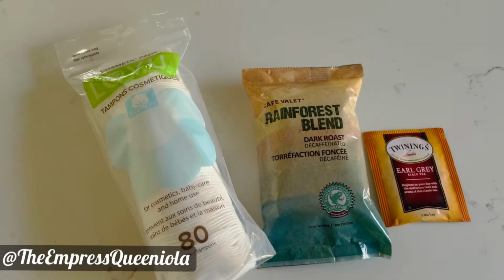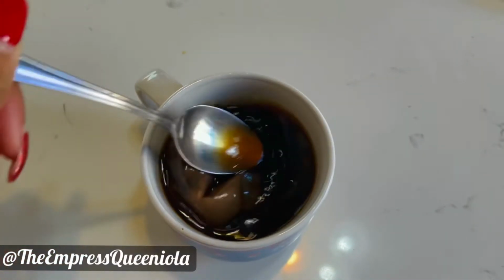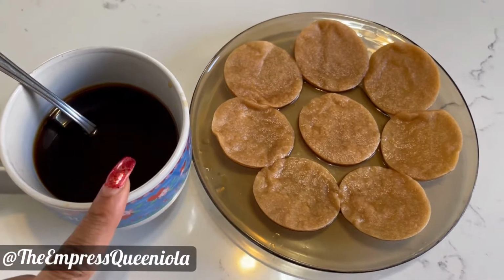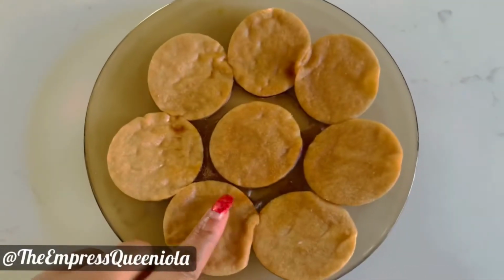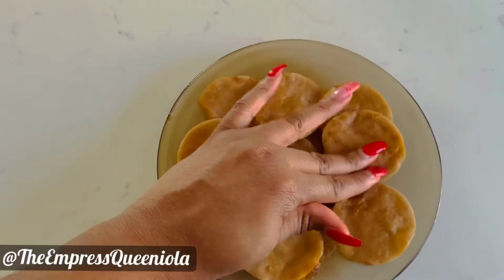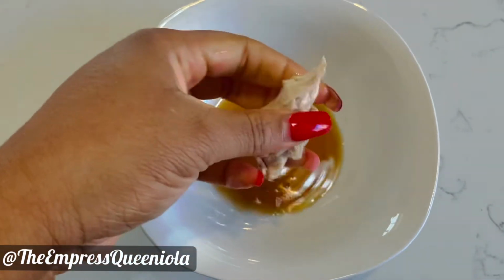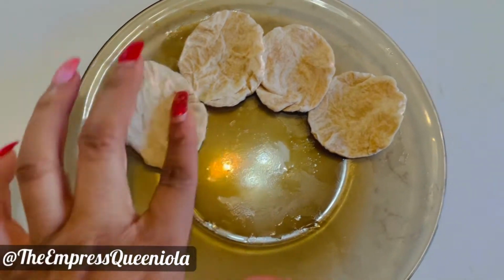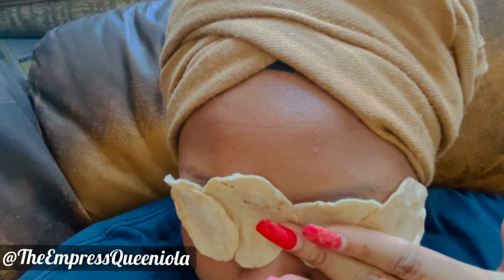PUFFY EYES? NO WORRIES DO THIS! | Use This Simple At Home Remedy | How to Get Rid of Bags Under Eyes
Hello Royal Gems! How to Get Rid of Bags Under Your Eyes | PUFFY EYES? NO WORRIES, DO THIS! | Use This Simple At Home Remedy

Steep coffee bag or caffeinated tea  bag in boiled hot water for 3 to 10 minutes (i did 10 minutes to release as much as possible until really black)

-using the cold compression + coffee methods

-caffeine is used to soak the cosmetic pads (whether coffee or tea) because it helps to restrict the blood vessels to reduce eye puffiness. Caffeine is known as a vasoconstrictor and used for this reasoning.

-cold compresses using frozen cosmetic pads helps to reduce the inflammation & swelling around the eyes by reducing the blood flow

Tune in...

// LINKS
*More color options available within each link*
Black, Royal Blue, Purple Red, Wine Red
Black, Grey, White, Navy, Camel, Red
Kente Green Black and Orange
001 Navy & Green
Ankara Print #12
Large Soft Cashmere Feel Pashmina Shawls Wraps Light Scarf
Black, Brown, Gray

// "L i v e  Fully &  F u l l y  Live"
💡"Live full lives, full in the fullness of God." MSG

💡" and to know this love that surpasses knowledge--that you may be filled to the measure of all the fullness of God." NIV

💡"and that you may come to know practically, through personal experience the love of Christ which far surpasses mere knowledge without experience, that you may be filled up throughout your being to all the fullness of God so that you may have the richest experience of God's presence in your lives, completely filled and flooded with God Himself. AMP

~Ephesians 3:19

// FTC
All opinions shared are 100% truthfully my own.